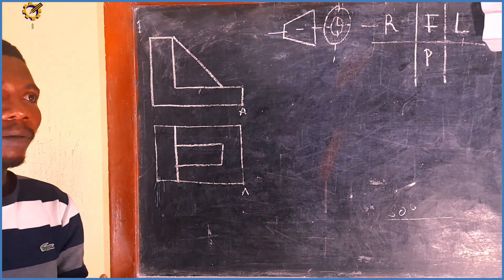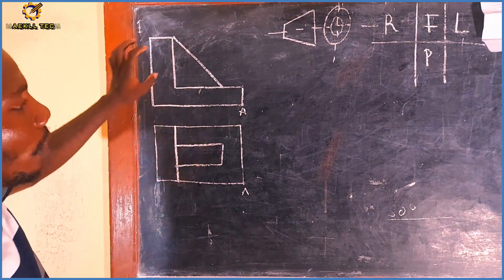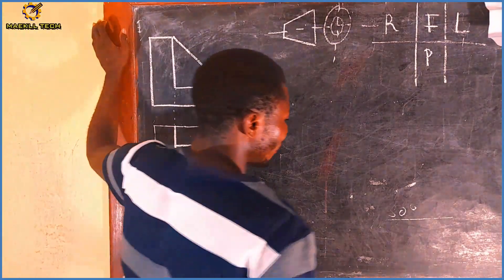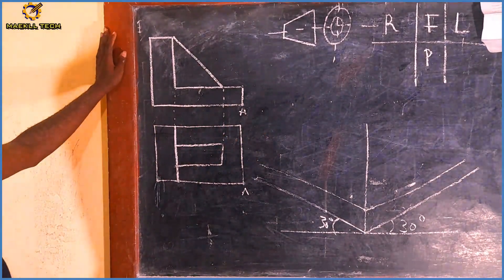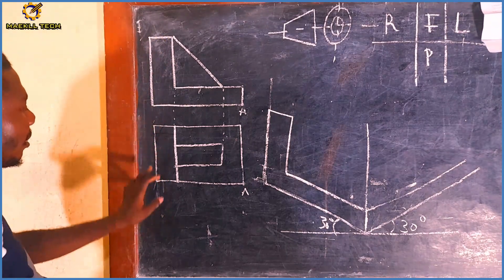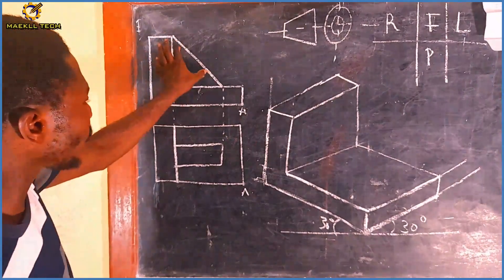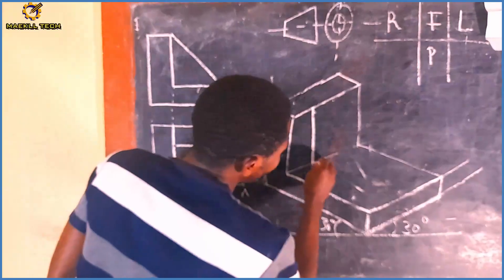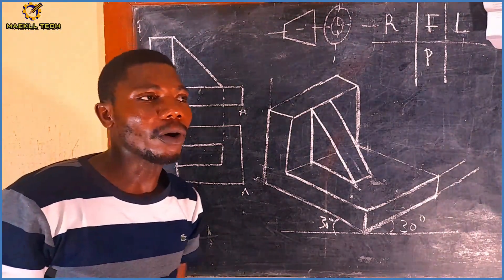Conversion from Orthographic to Isometric 6 in | Technical drawing | Engineering drawing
This video explains in its simplest form how to convert 2d Orthographic projection to 3d Isometric drawing in technical and engineering drawing.